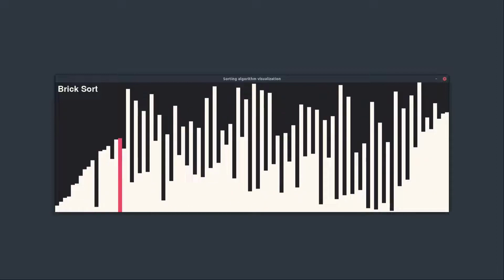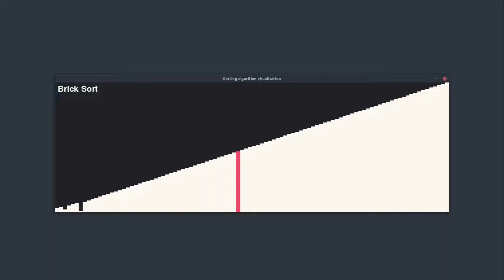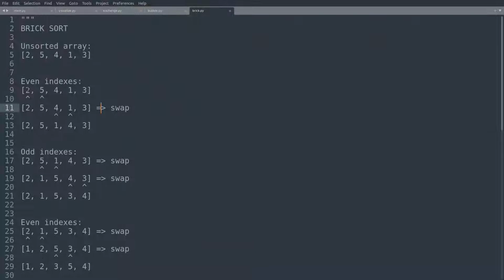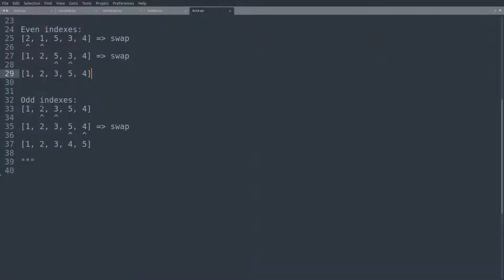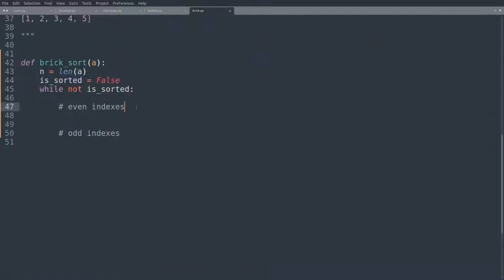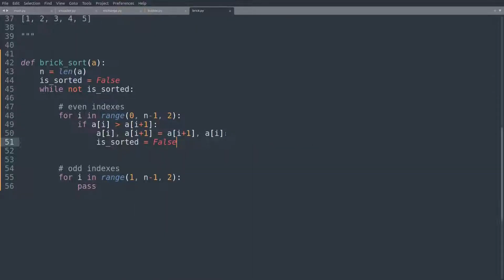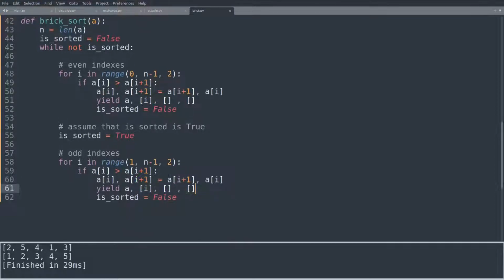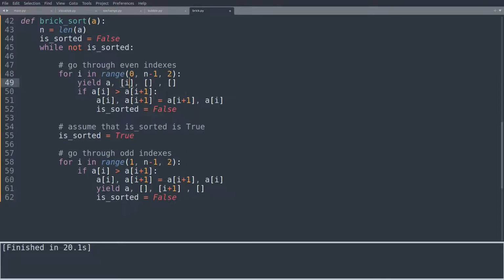Brick sort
This video introduces, implements and visualizes the brick sort algorithm, which is also known as odd-even sort or parity sort.

00:00 Introduction
02:32 Numerical Example
06:36 Code